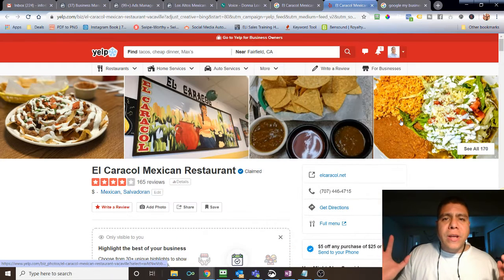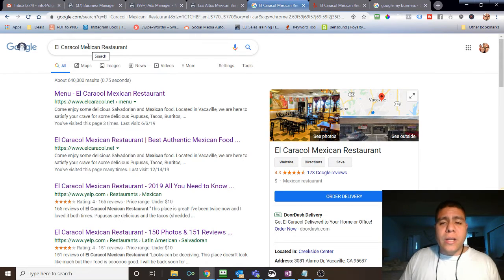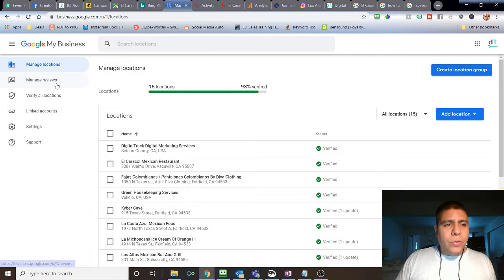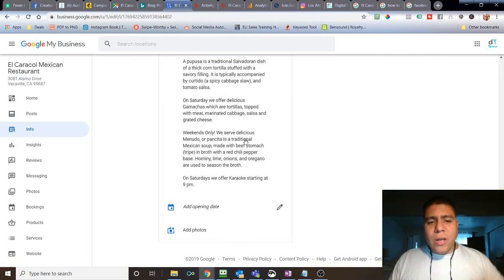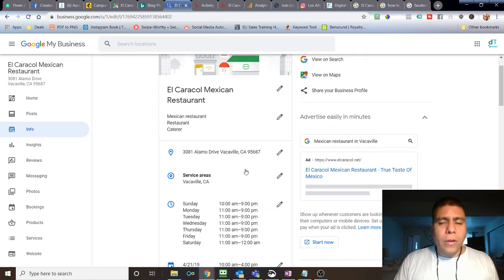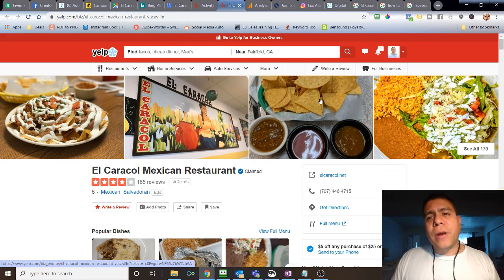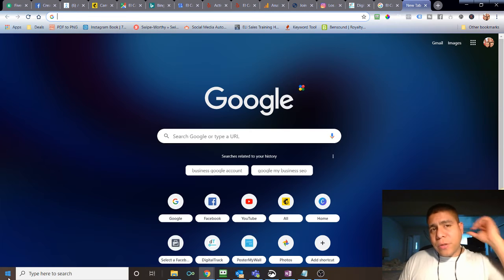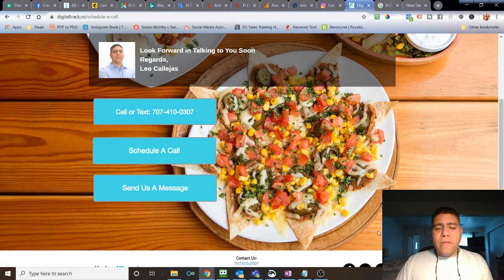How to increase the online visibility of your business in 2020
Businesses in Solano County! A business’ success depends on different factors in 2020. One of these is its visibility strategy. It is not enough that you have a website about your business, you should know how to make your business visible. This will enable you to rise above the competition and let yourself be found by potential customers situated in the same geographical area as your business.